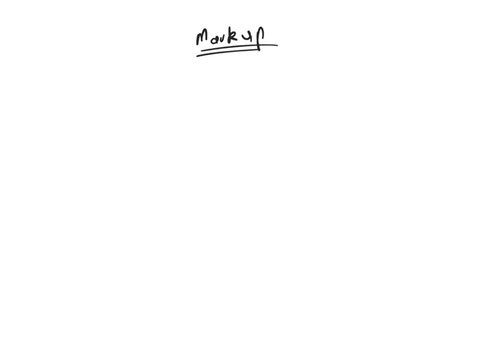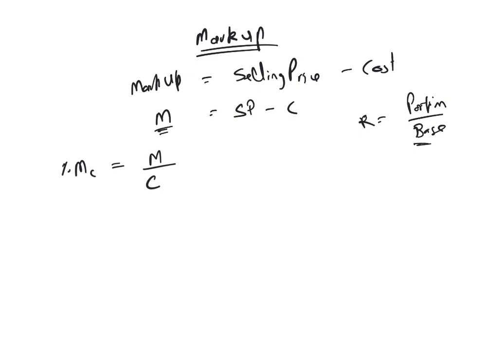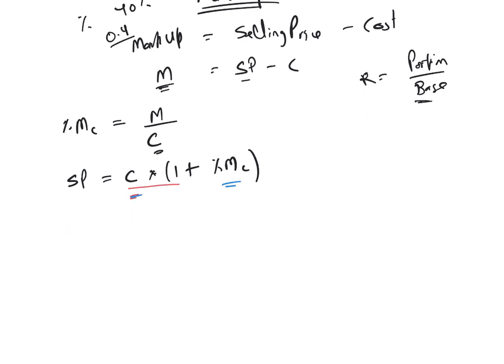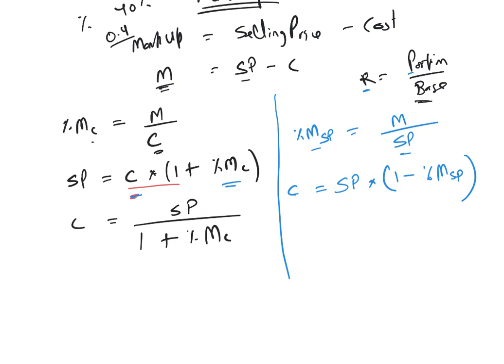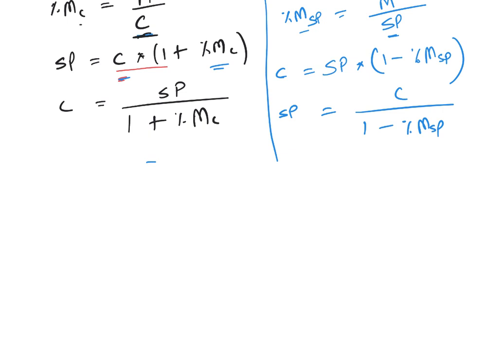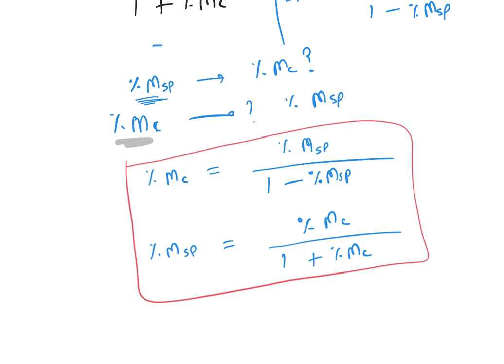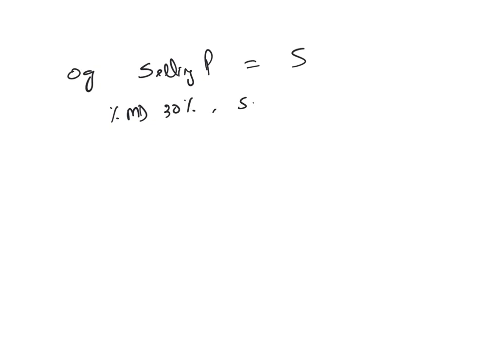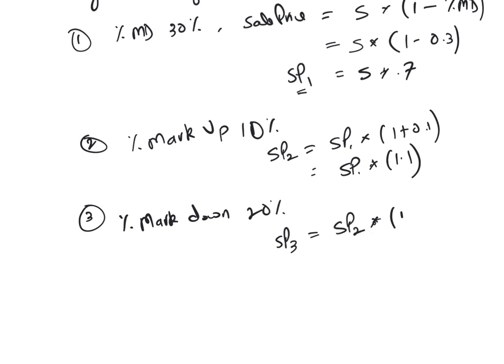Calculation of Markup-Markdown Pricing Made Easy